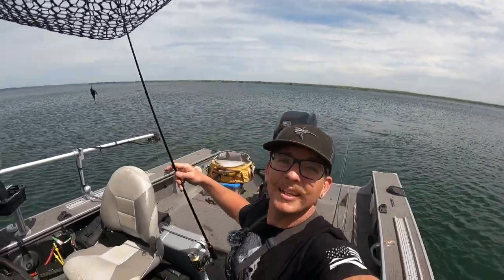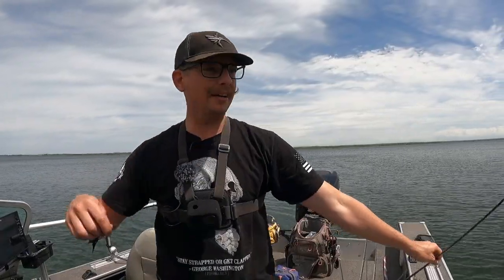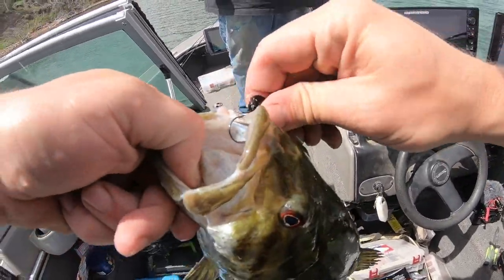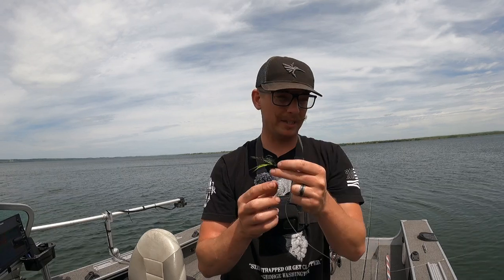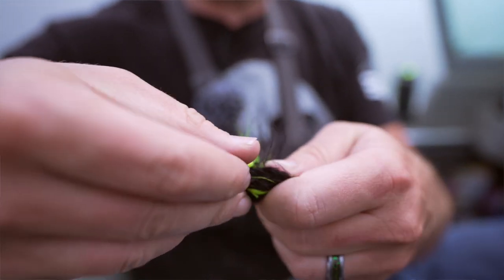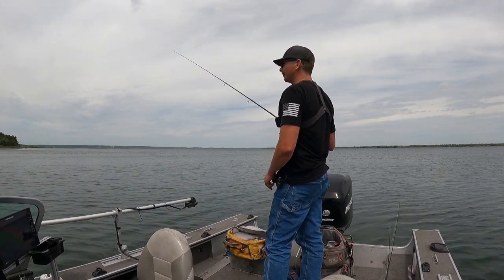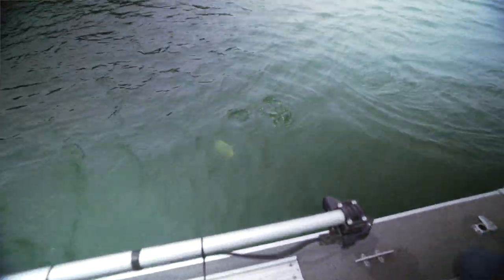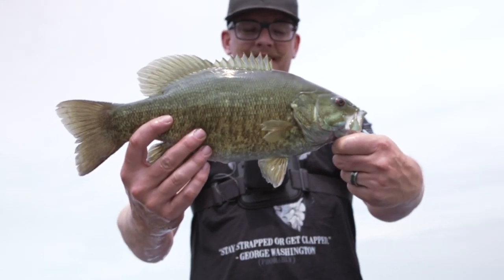Catch More Fish With This Feider Hair Jig Trick!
Looking to catch more fish with your Feider hair jig? Check out this trick for smallmouth bass fishing in South Dakota! This expert tip will help you reel in the big ones.

Fishing Rod
Fishing Reel
Feider Hair Jig